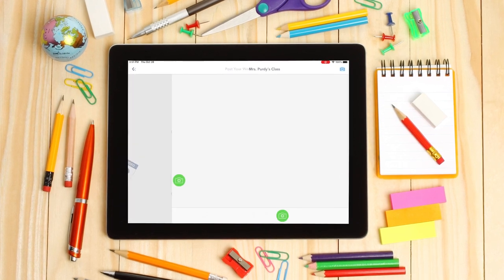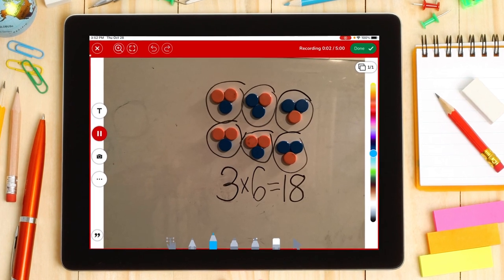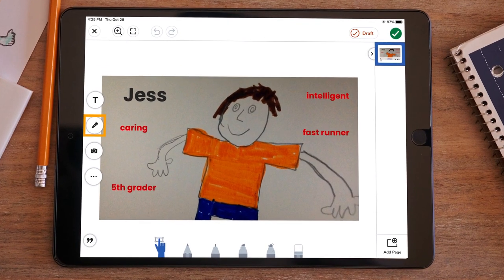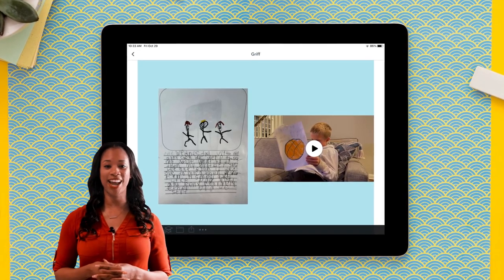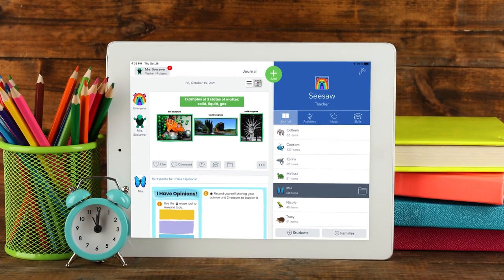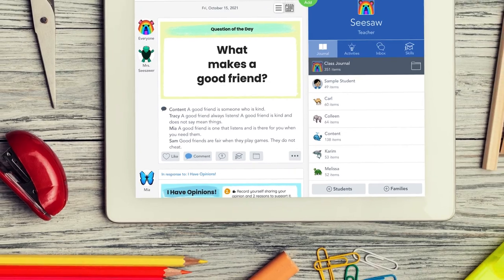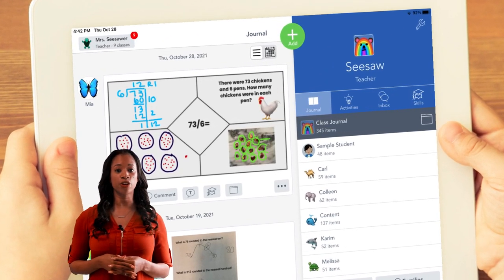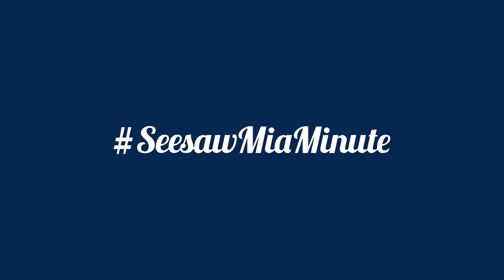Mia Minute 1: Seesaw Green Add Button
Join Mia Leonard from Seesaw to learn how to use the green Add button to capture student learning in the classroom!